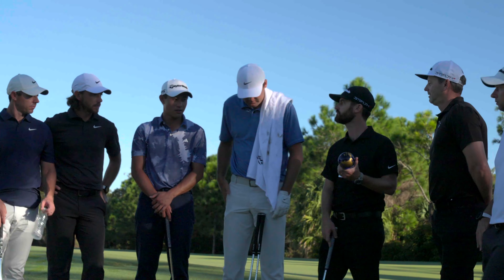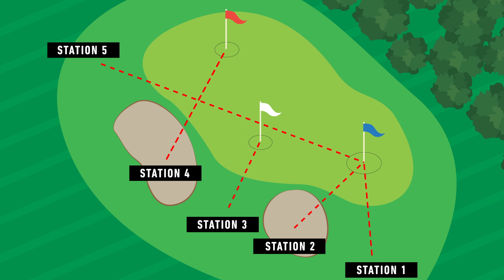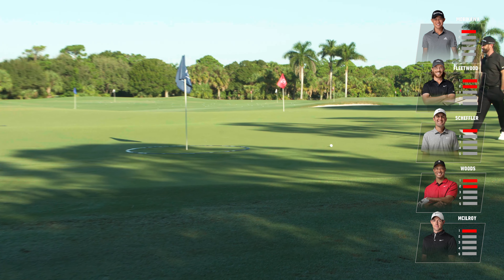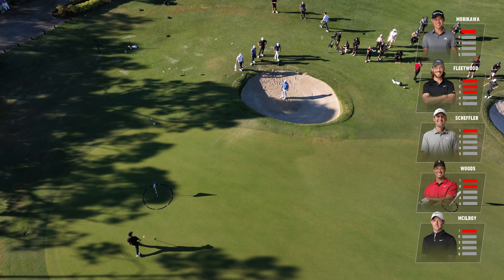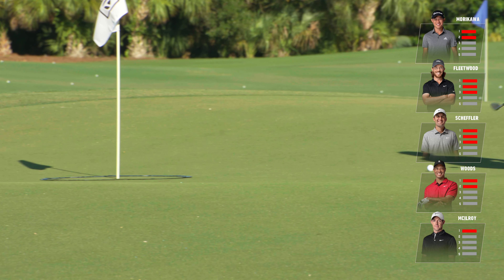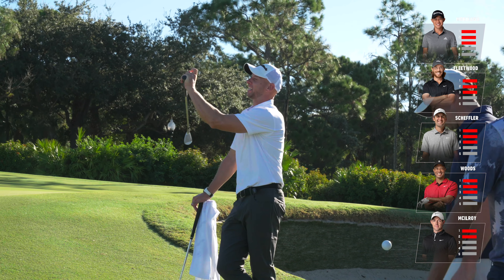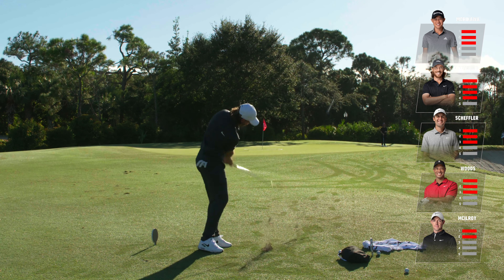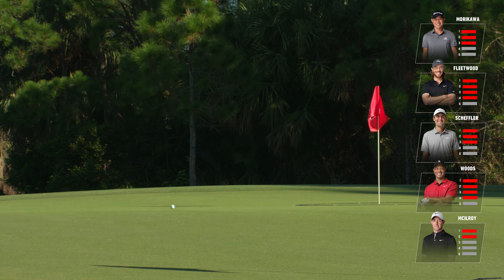Team TaylorMade Short Game Contest | TaylorMade Golf Europe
Team TaylorMade's Tiger Woods, Rory McIlroy, Scottie Scheffler, Collin Morikawa and Tommy Fleetwood compete in a short game contest modelled after Around The World. Each player must hit their ball inside a circle using Milled Grind 3 Wedges. Once they complete a station, they move on to the next station. There are five total stations that show off pitch shots, bunker shots, chip shots, and flop shots. They test the versatility and control of the MG3 Wedge out of a variety of lies.

This battle comes down to the wire and even has a bit of drama to come along with it. Sit back and watch as the best golfers in the world show you how it's done and see who can come out with the win.